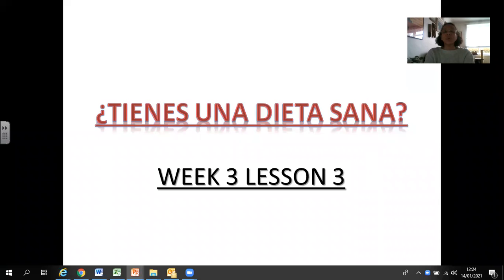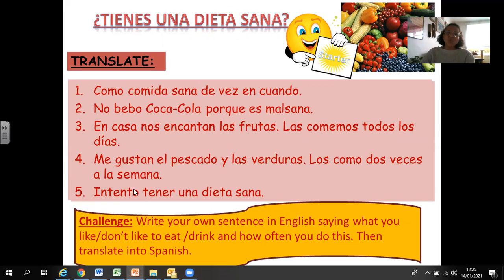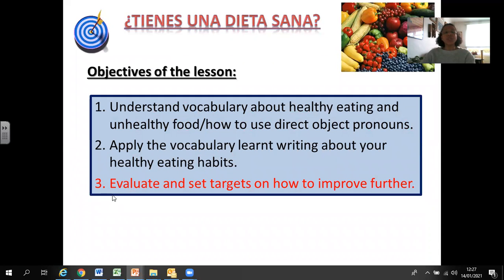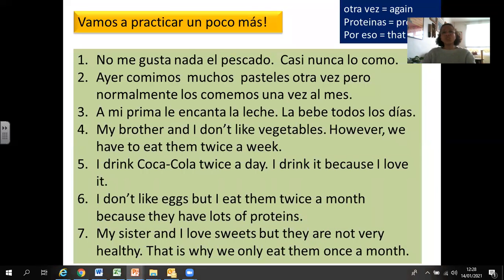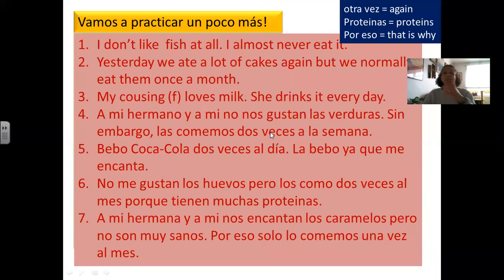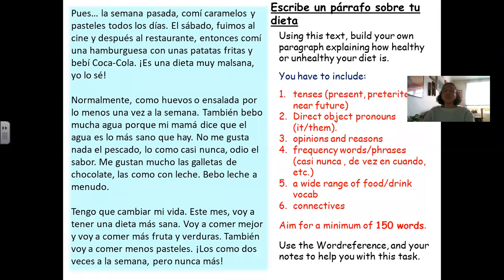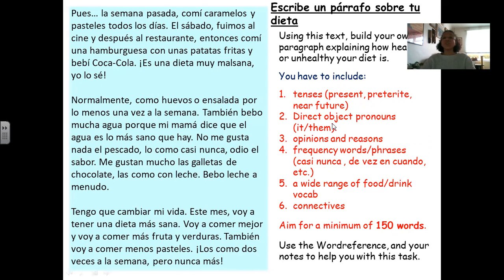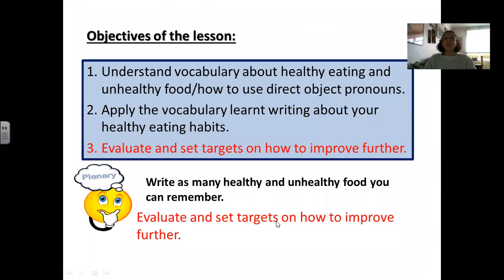Year 9 Spring 1 Wk3 Lesson 3 Tienes una dieta sana